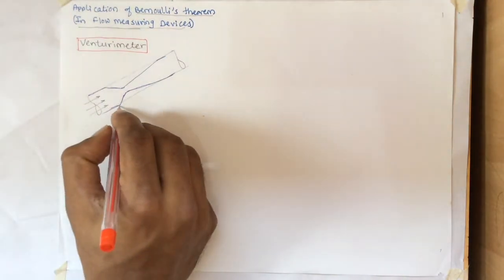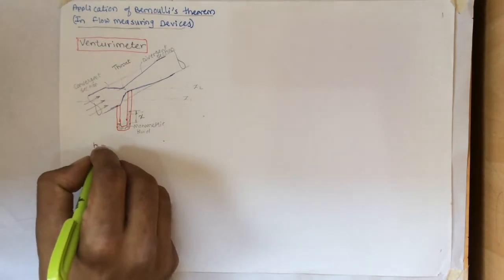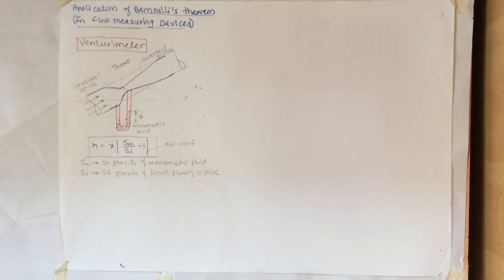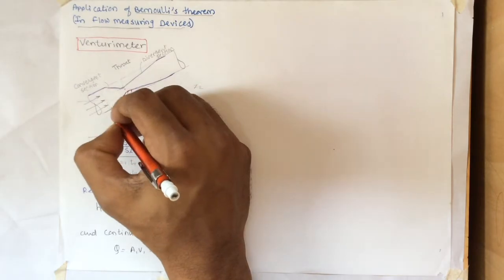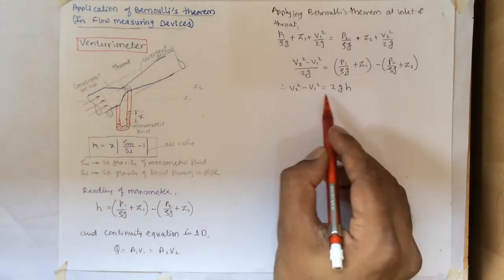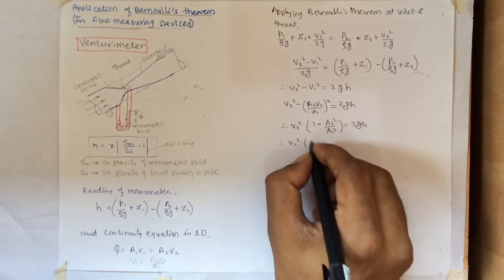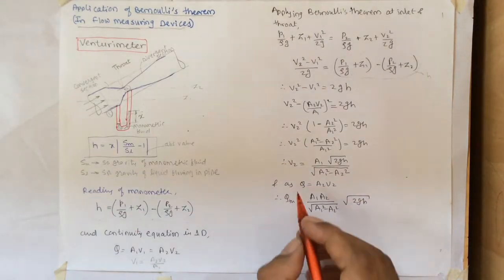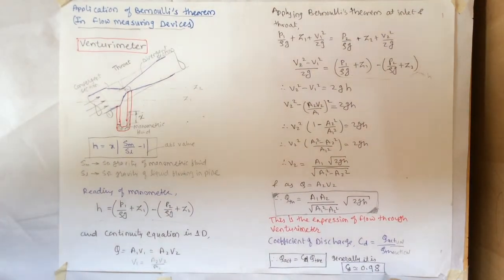FD Flow through venturimeter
Application of Bernoulli's theorem to flow measuring devices: Venturimeter